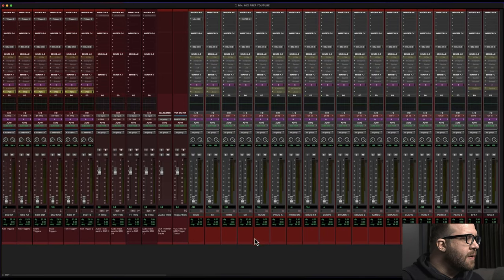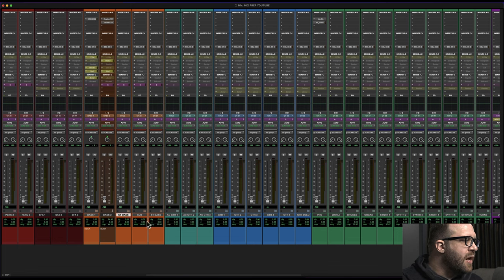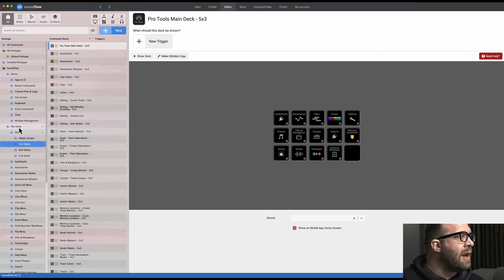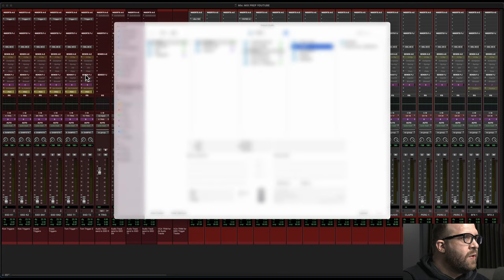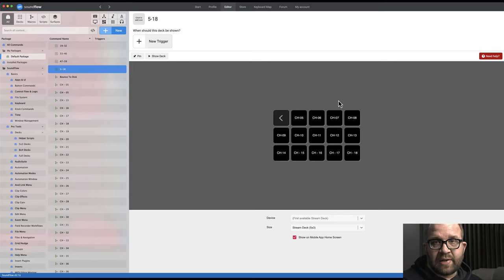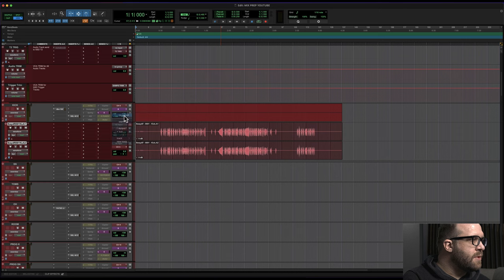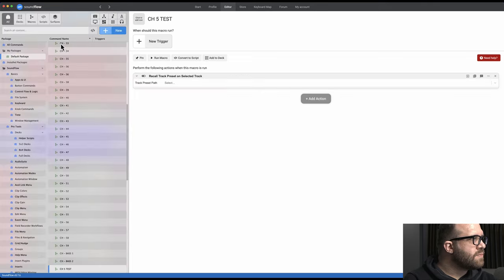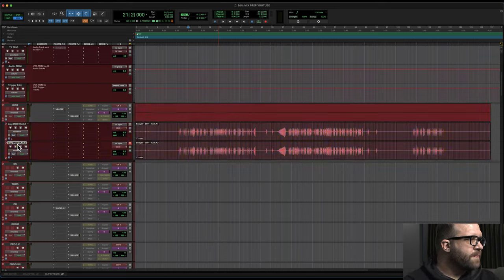How I Use Soundflow To Mix Prep In Minutes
In this video, I show you how I use Soundflow to streamline my mixing process and prep my mixes in minutes. This powerful tool helps me organize my sessions efficiently, saving time and allowing me to focus on the creative aspects of mixing. This tutorial teaches you how to enhance your workflow and speed up your prep work with Soundflow.